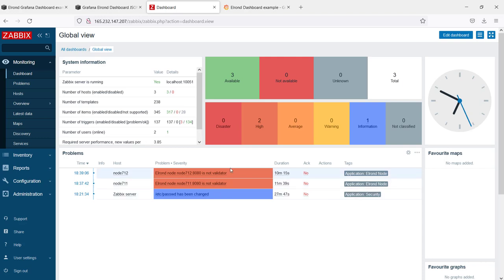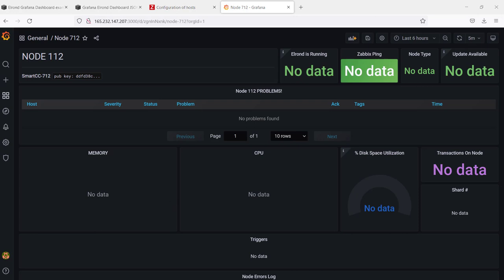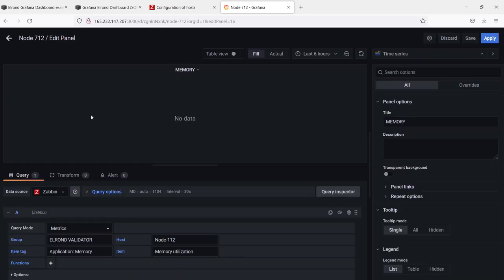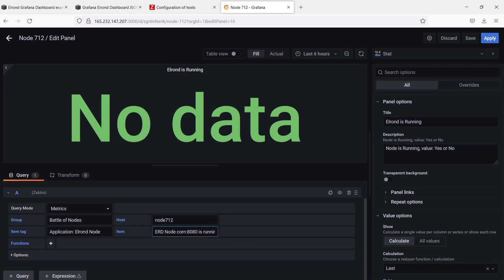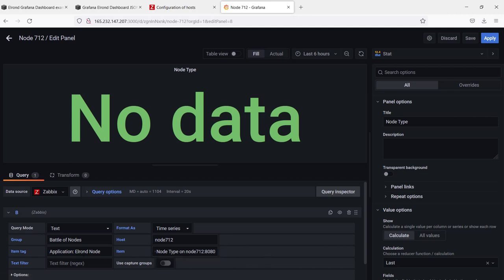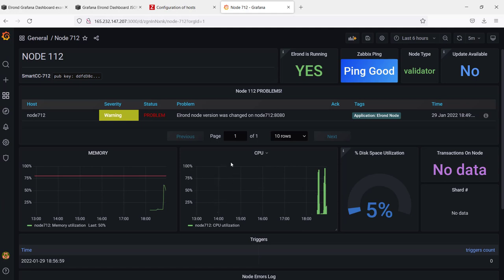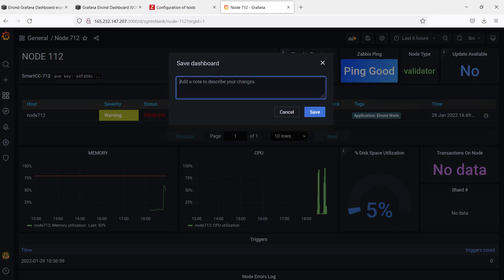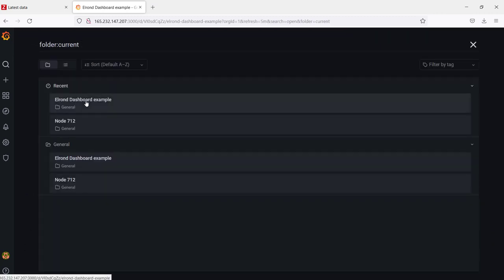Installation of Grafana & Zabbix Server, Tutorial Part 5 FINAL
Tutorial Part 5, the last of Installation of Grafana & Zabbix server for Elrond network nodes.